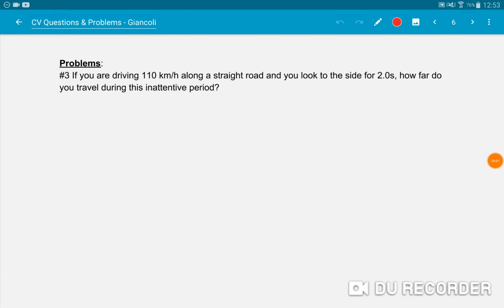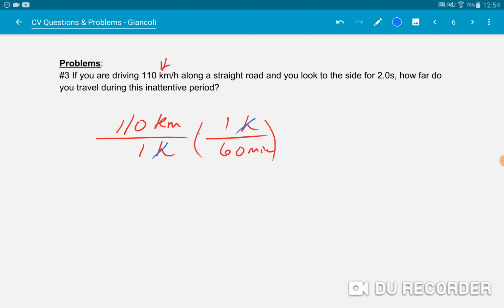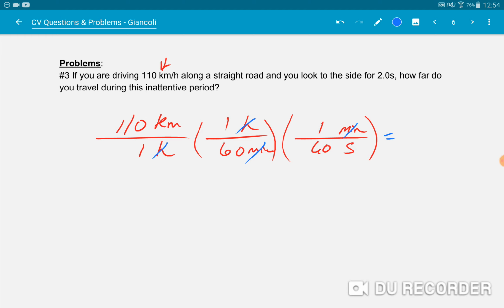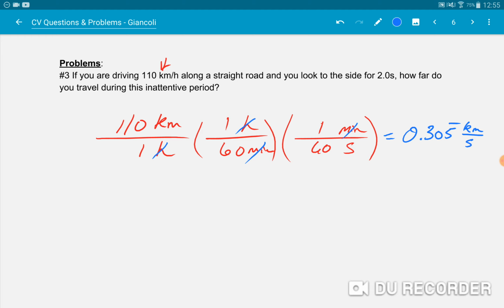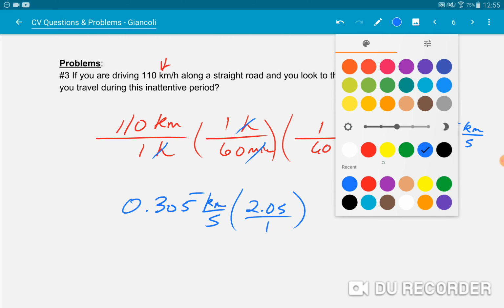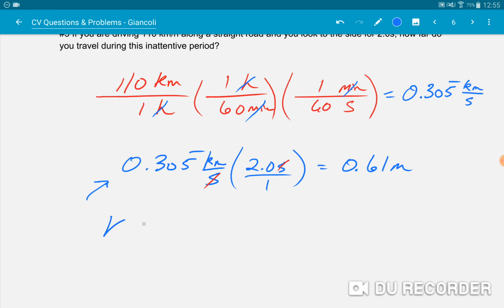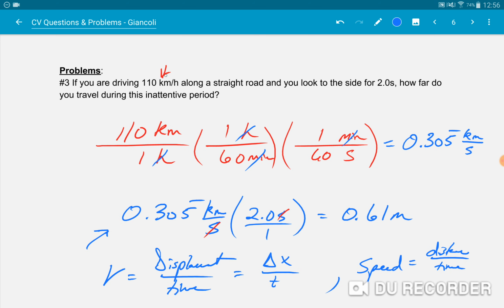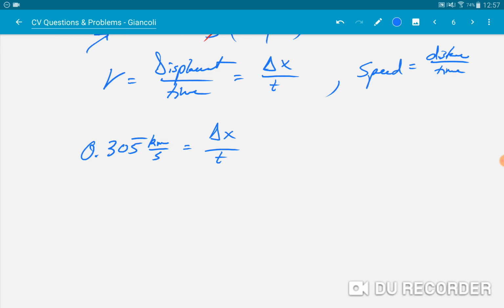Giancoli Ch2 Problem 3